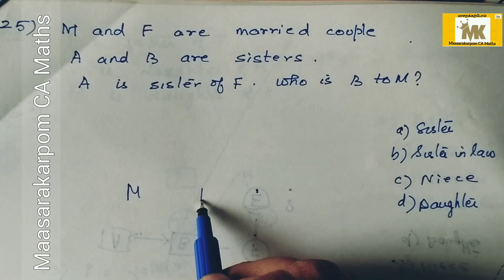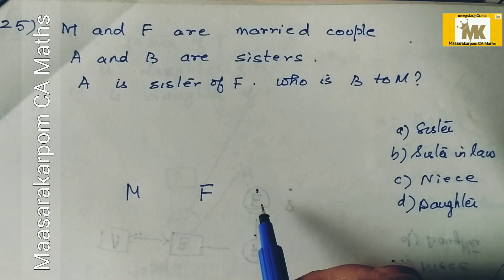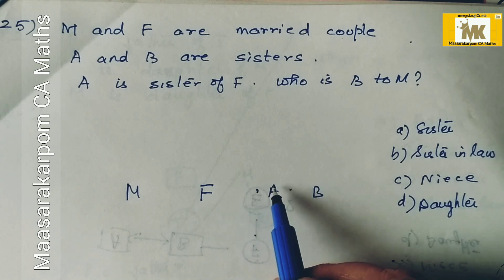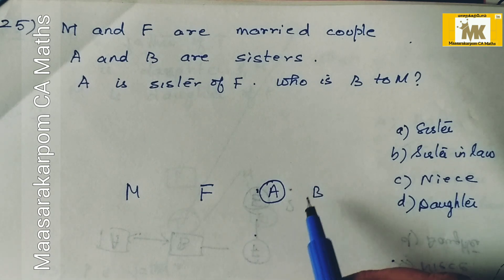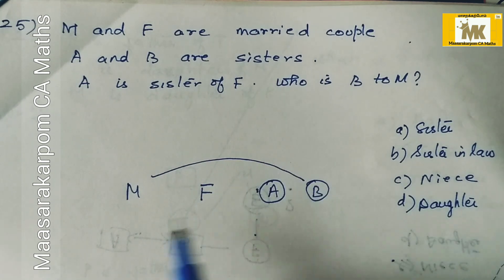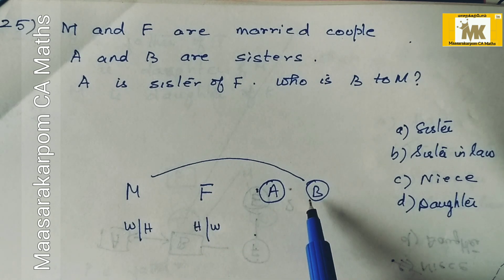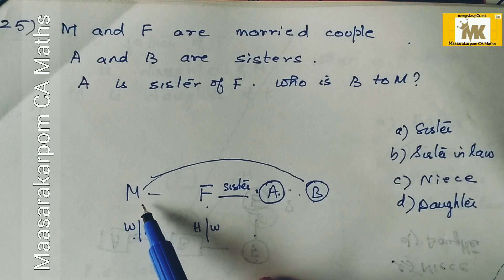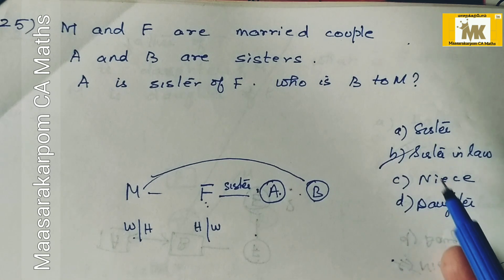M and F are married couples.Blood Relations CA Foundation Maths Question 25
M and F are married couples Blood Relations CA Foundation Maths Quantitative Aptitude @MaasarakarpomCAMaths